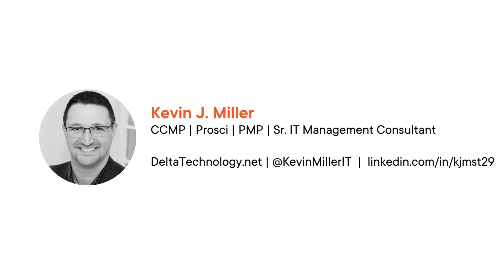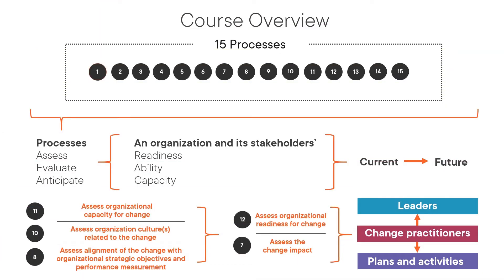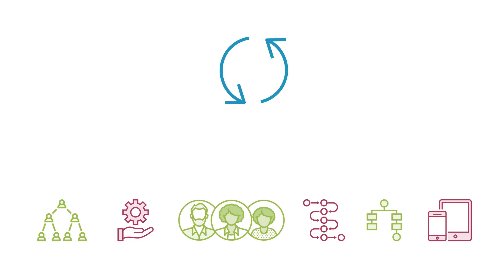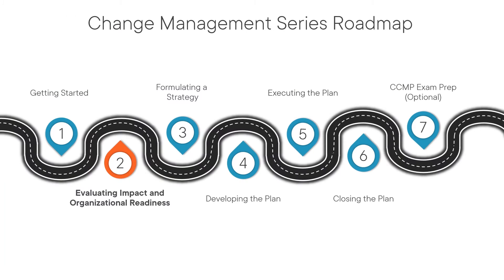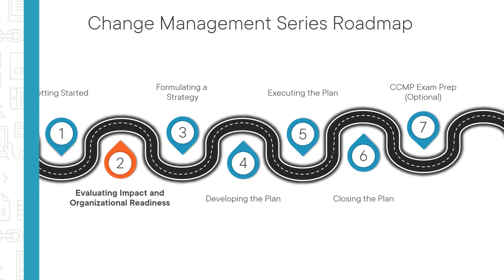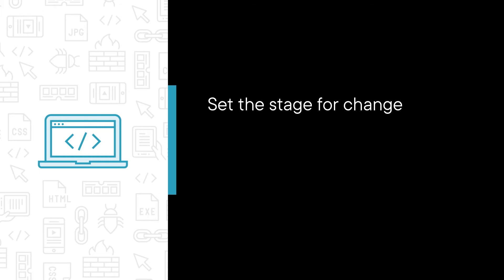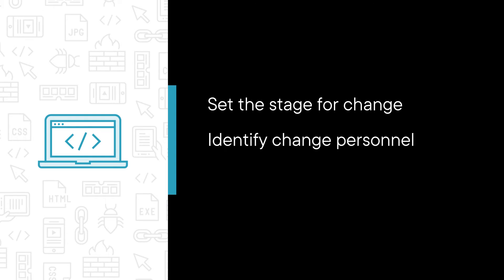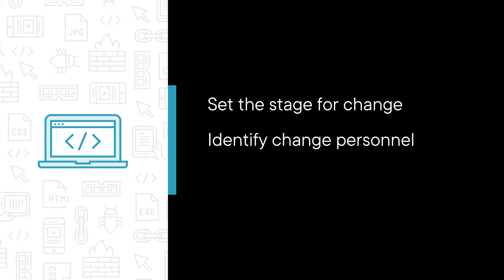Change Management: Evaluating Impact and Organizational Readiness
Join Pluralsight author Kevin Miller as they walk you through a preview of their "Change Management: Evaluating Impact and Organizational Readiness" course found only on Pluralsight.com. Build your technology skills with Kevin’s help by learning how to define a change, develop a vision, and identify goals, objectives, and success criteria; how to properly identify change sponsors to be accountable for the change, and all of the stakeholders affected by the change; and the nine change assessments and what each is and why you need them. Visit Pluralsight.com to start learning change management skills today!